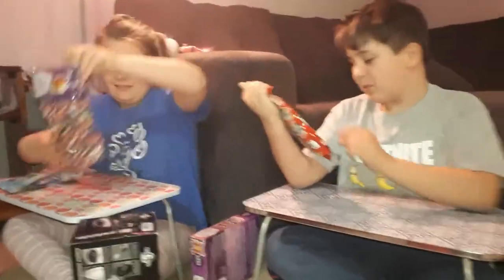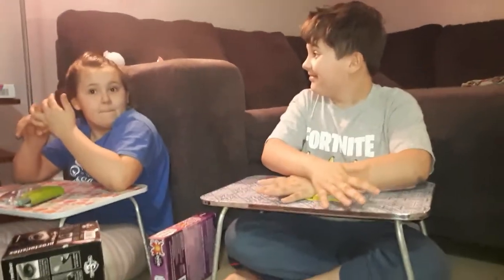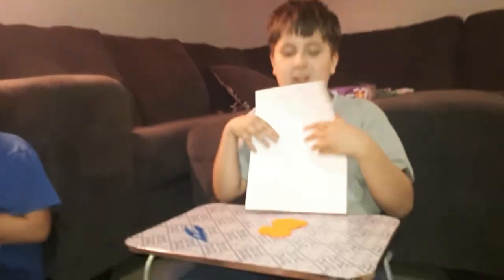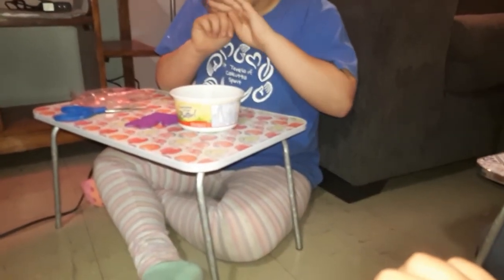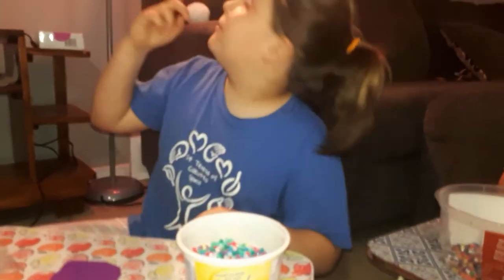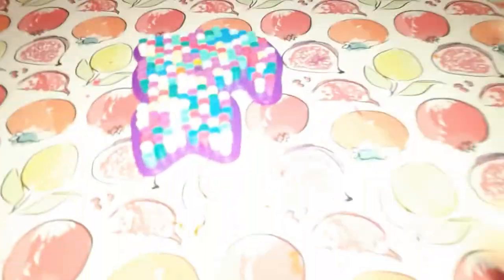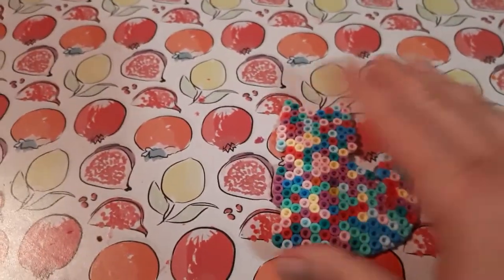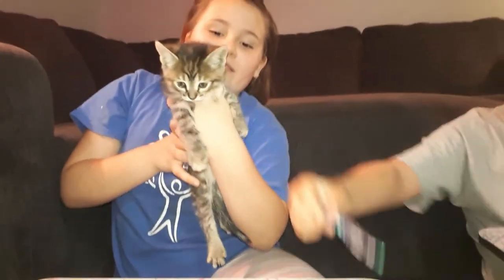Melty Beads!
Davy and Angel craft with Melty Beads.